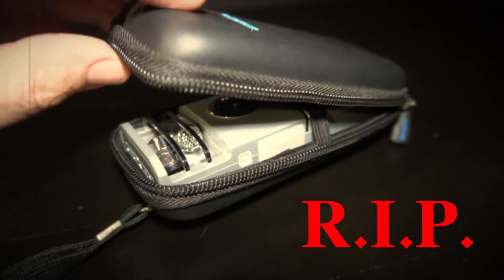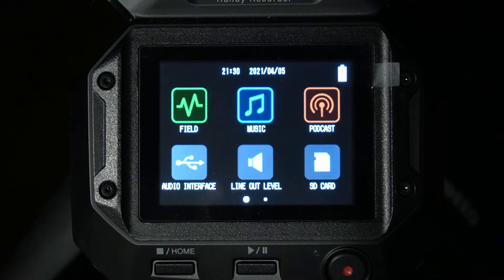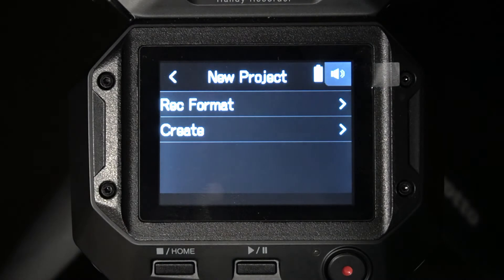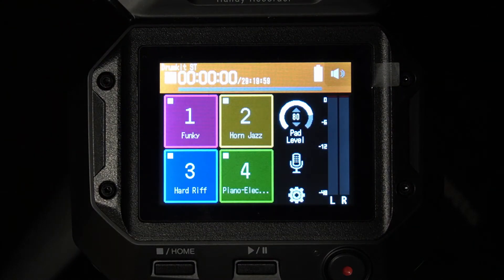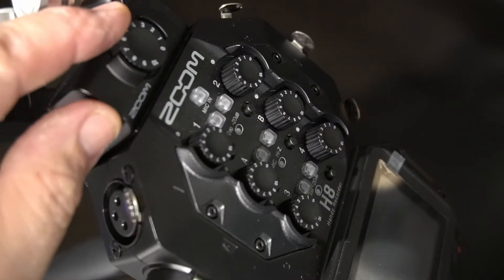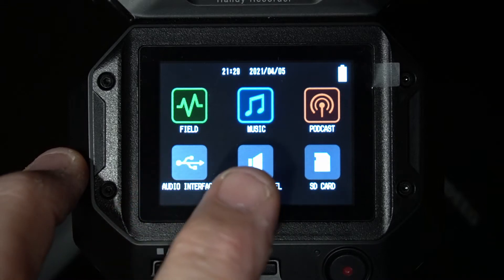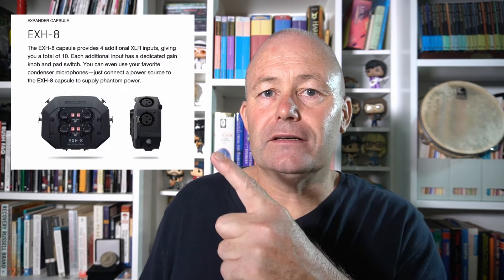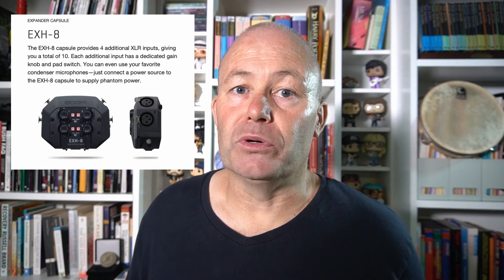Zoom H8 - Can you record a whole drum kit?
Ok channel friends, today I’m finding out if you can successfully record a whole drum kit with this spider looking gadget from Zoom, the H8!

For 5 or 6 years now I’ve used the Zoom Q3HD for field recording, video audio and sampling but sadly it has died!

After the grieving process was over I replaced it with the new H8, these Handy Recorders have improved a lot since the Q3.

Here’s a quick rundown of what “The Spider” is capable of.
* Can record up to 12 tracks with.
* Applications for field, music and podcasting show screen shots
* 6 XLR inputs, two with multi jacks for line inputs with phantom power
* XY Condenser mics with 90 or 120 degrees positions
* It’s an audio interface
* Has touch screen options like triggering your intro and outro music or sound FX during the show.

Ok, first I set the H8 up over the drums to test how it would sound with the XY cardioid capsules only.Next I plugged my usual drum mics into the H8.
AKG D112 for the bass drum, Shure SM57 for the snare, Audix D2 in between the two rack toms, Sennheiser 421 on the floor tom and the Lewitt LCT140Airs for overheads left and right. Also, I set the Zoom up just behind the floor tom and recorded the XY’s as well, that’s 8 tracks
.just because I can!

Right, so the answer is a definite YES, you can successfully record a whole drum kit with this H8! The preamps are really clean, clear with no discernible  colorisation. The recording sounds a bit muffled and that’s because usually I apply EQ and filter some of this out using my Soundcraft console. My recording space is very dry, the idea is to make the room disappear, I have very low ceilings too. But this is just the sound of the mics plugged into the Zoom H8 with no manipulation from the available tools included in the H8 itself like EQ, compression etc, etc.

Final thoughts?

This unit would be ideal to record a demo of a band in a rehearsal situation, especially if you get the extra XLR module for the H8, the EXH-8 which allows another 4 inputs. SO you could record:

Kick
Snare
OH L+R
Bass
Guitars
Vox
BVox

.all in 96k/24bit quality on this one handheld device!

Ajay